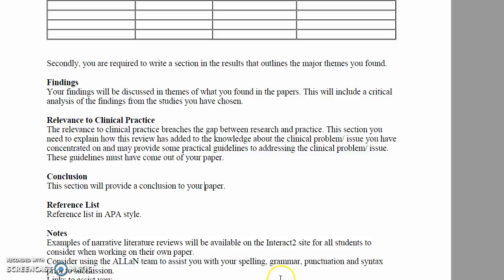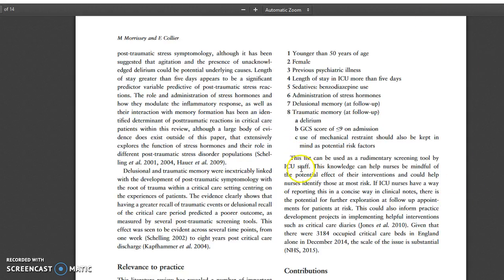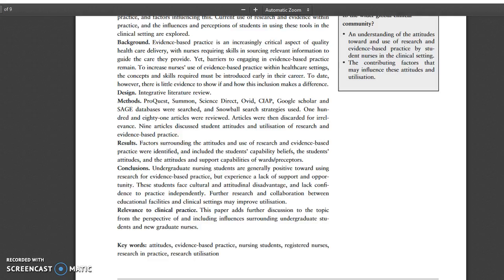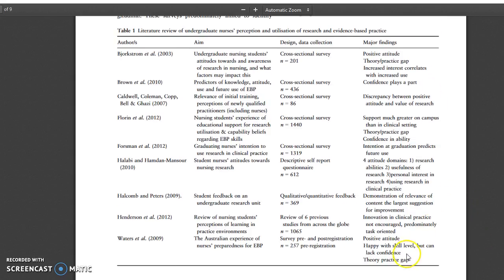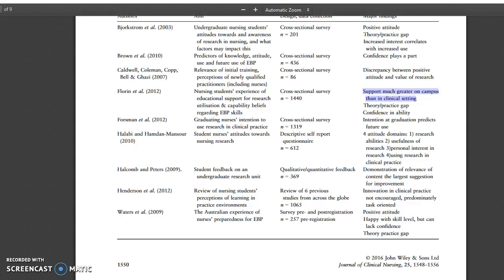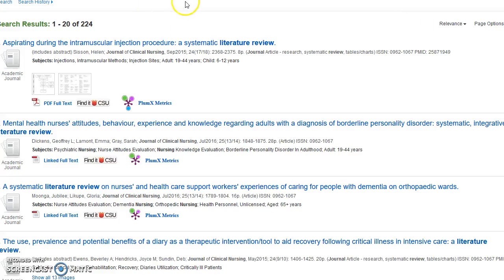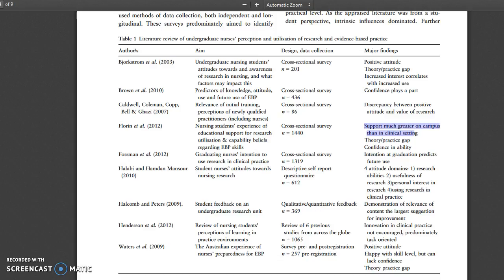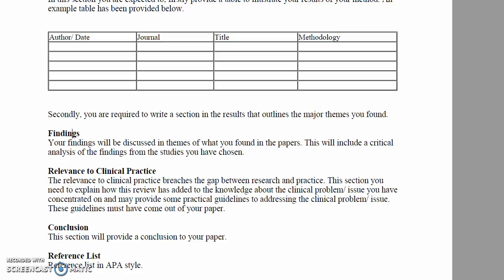Literature Review help2